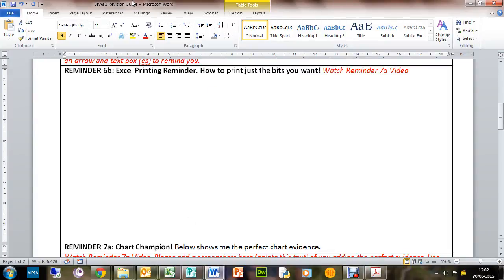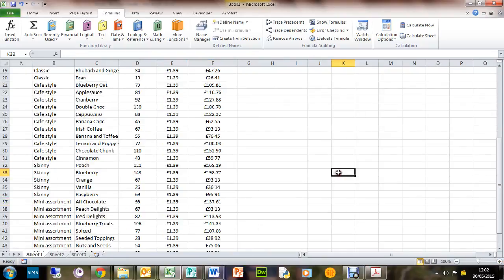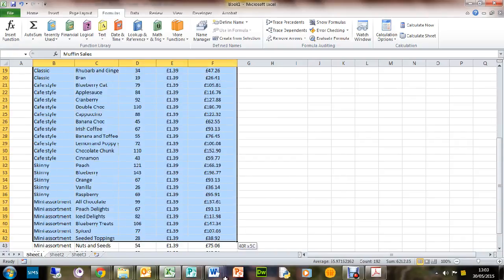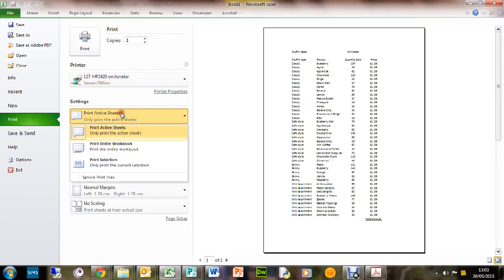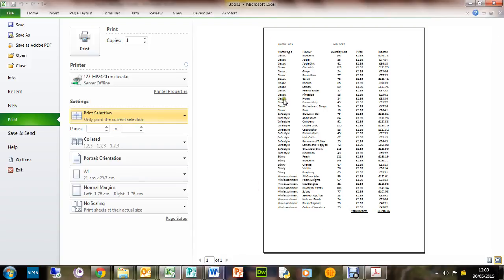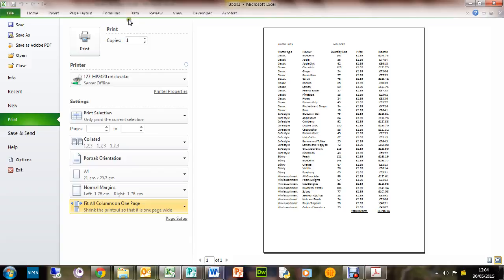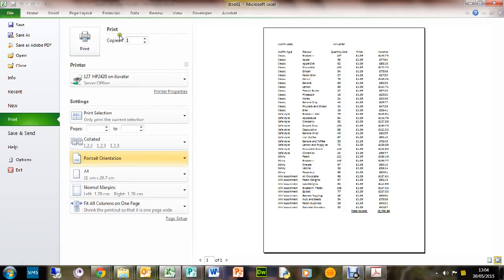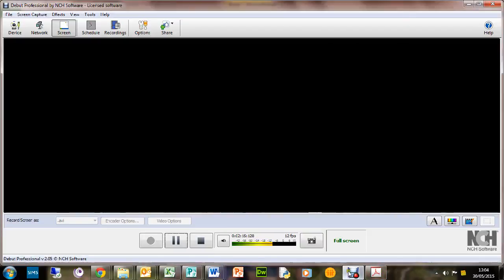Reminder 6b Excel Printing Reminder